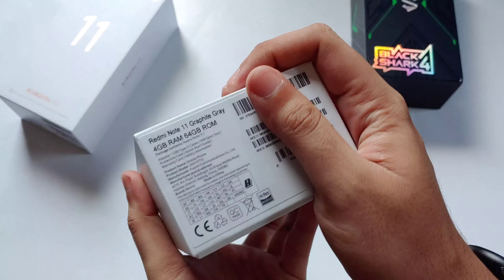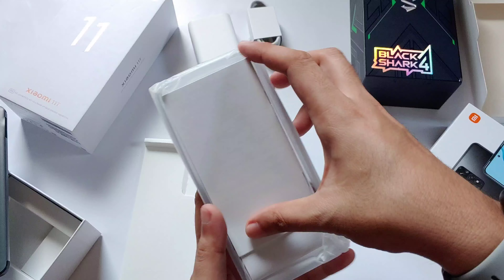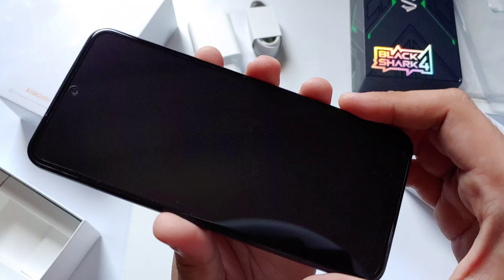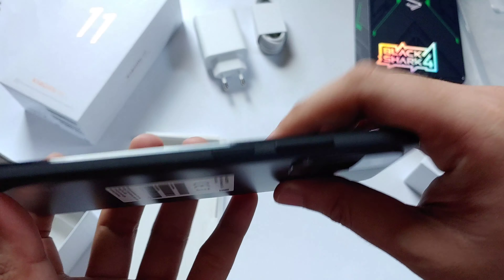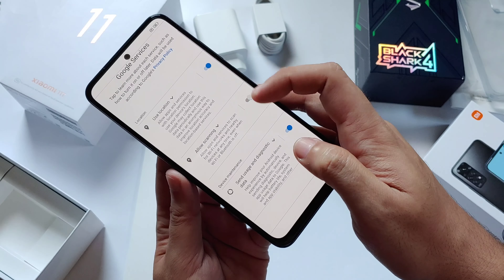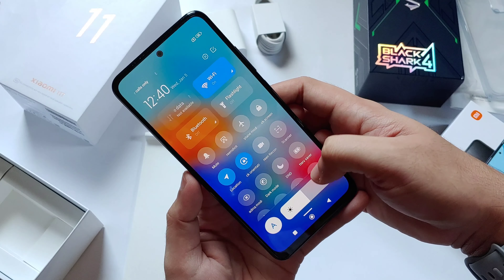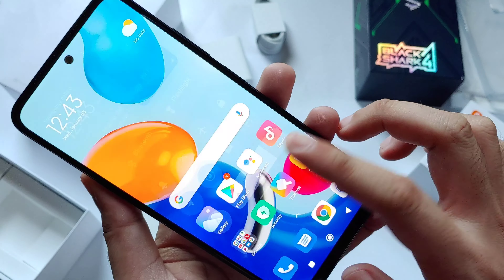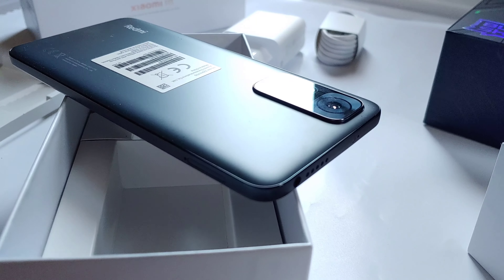Redmi note 11 Graphite Gray Unboxing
Quick unboxing of the Redmi Note 11 by xiaomi